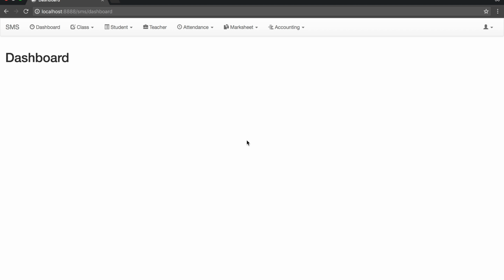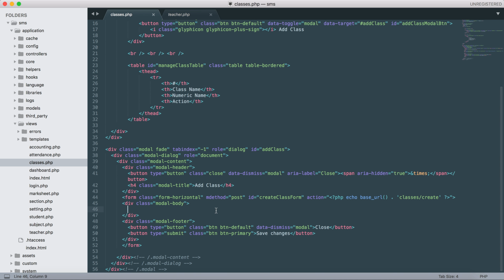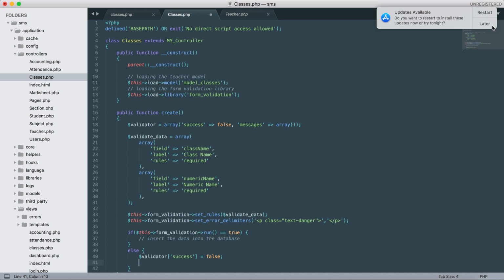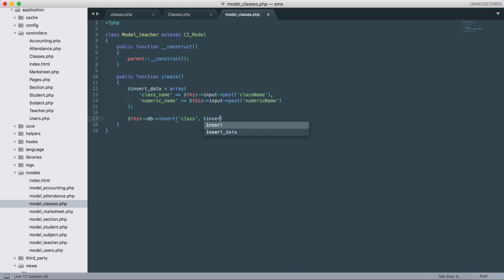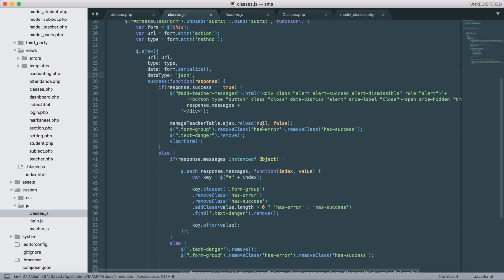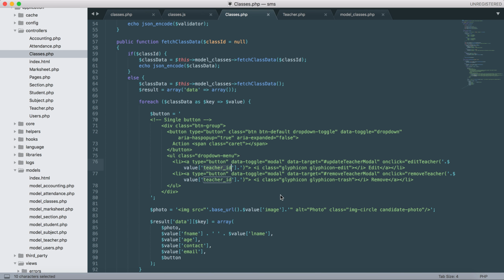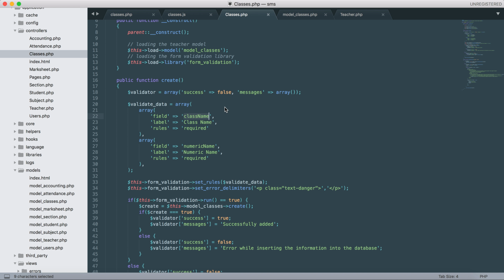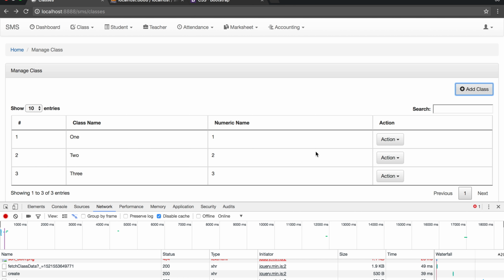Online School Management System - Part 5 (1/2)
In this section, we will be working on the class module. The user should be able to add, update, fetch, and remove class information from the database. This tutorial will teach you how to work with ajax functionalities.